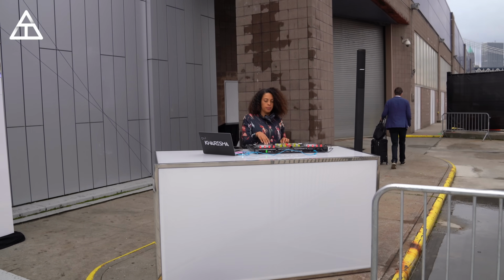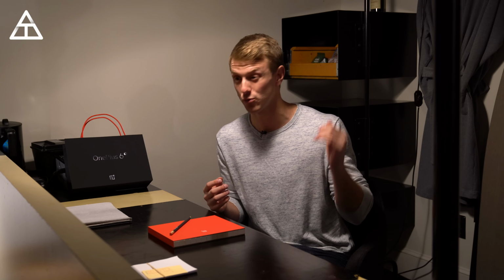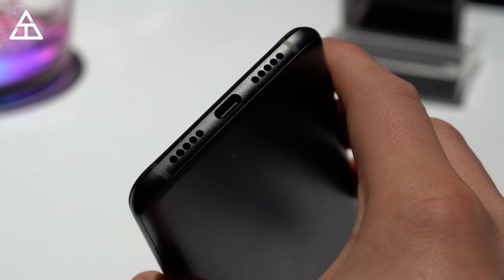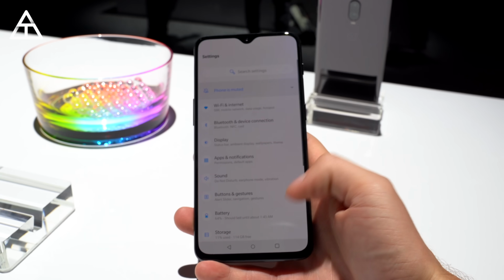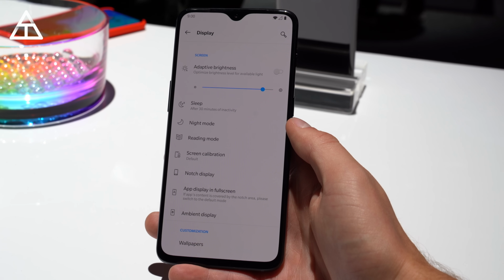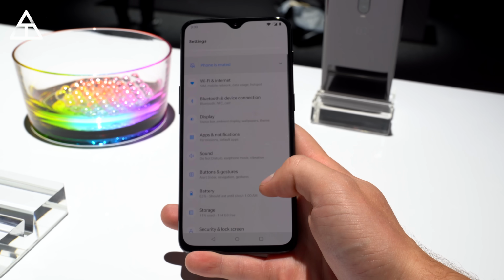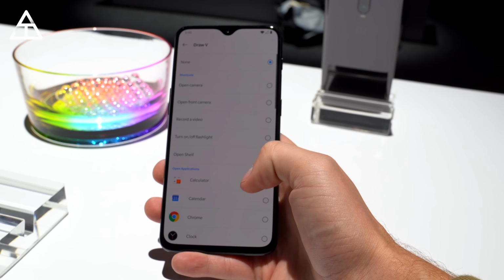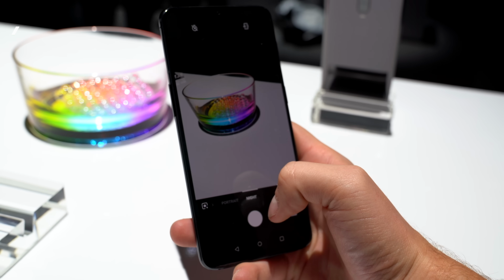OnePlus 6T Hands On!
At the OnePlus 6T launch event I got some hands on time with the new OnePlus 6T! Check out this very competitively priced flagship from OnePlus.